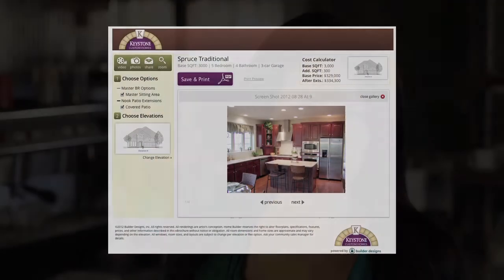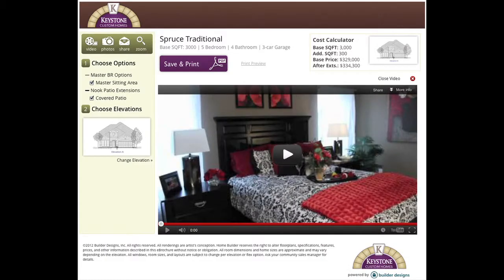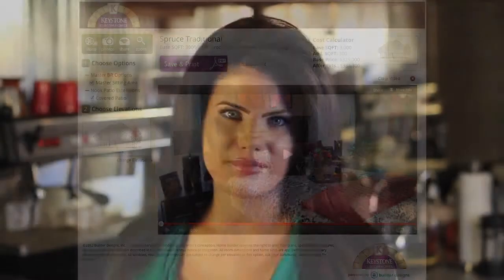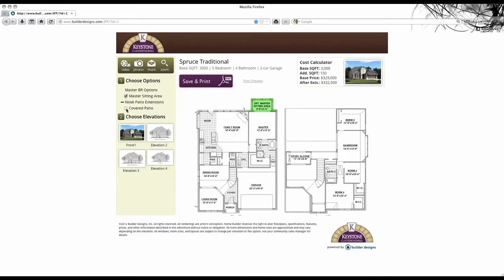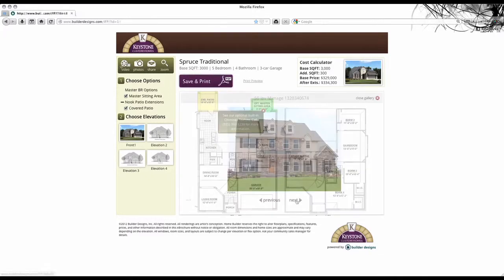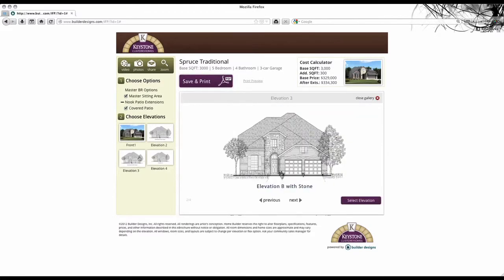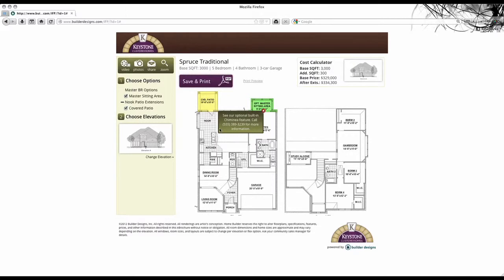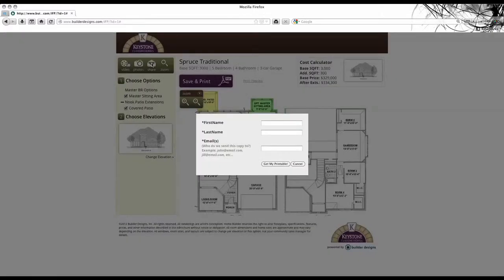Builder Designs - Interactive Floor Plans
This is a demo for Builder Designs' interactive floor plans service. Builder Designs is an internet marketing firm based in Olathe, KS. builderdesigns.com/